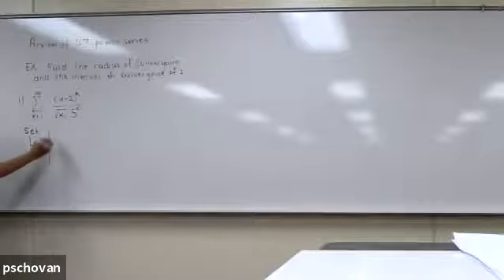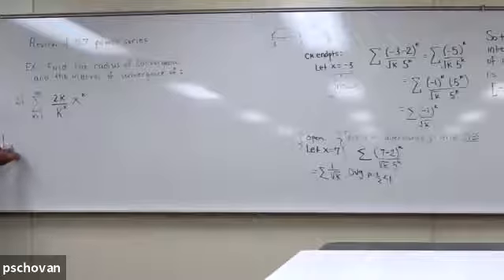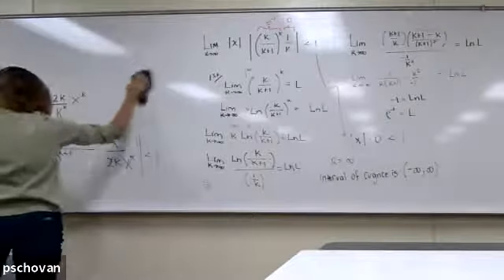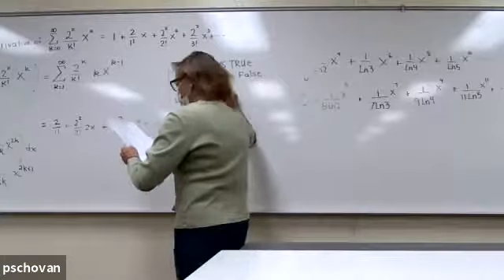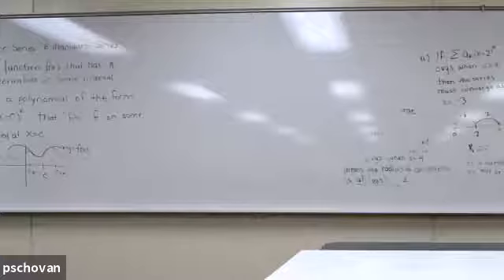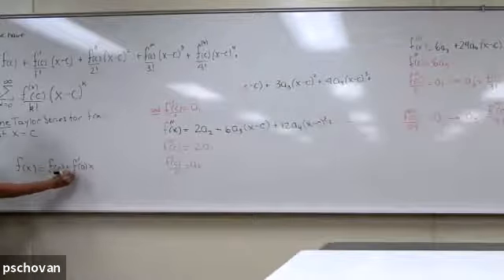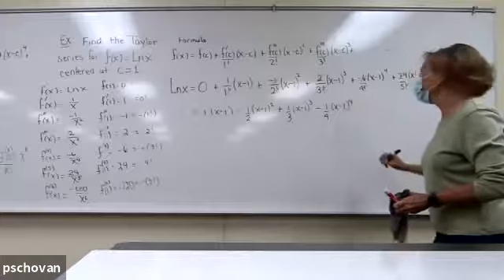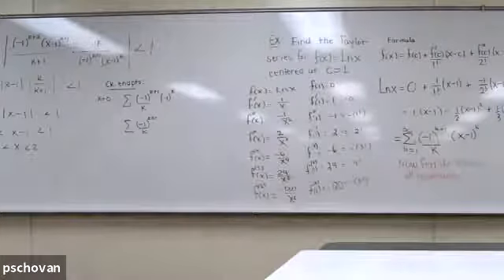Schovanec M1452 Tues April 13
Power series
Sec 8.8 Taylor Series